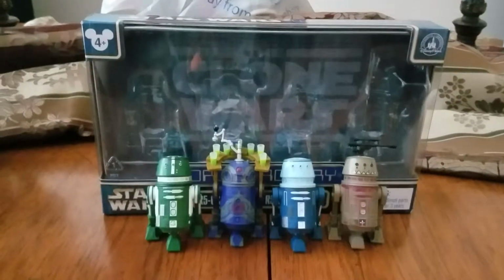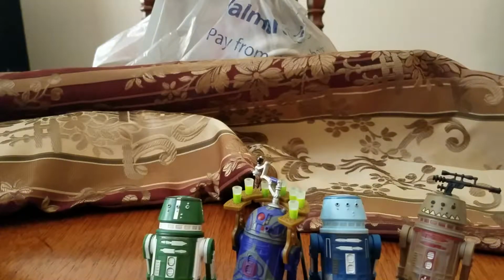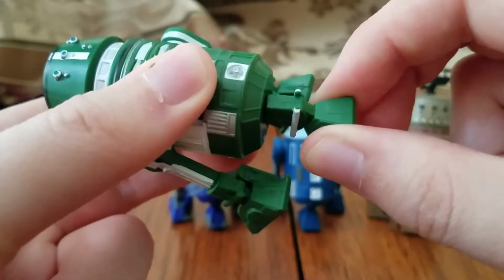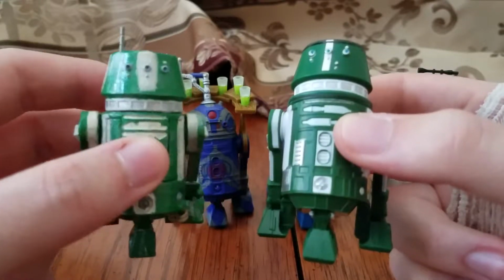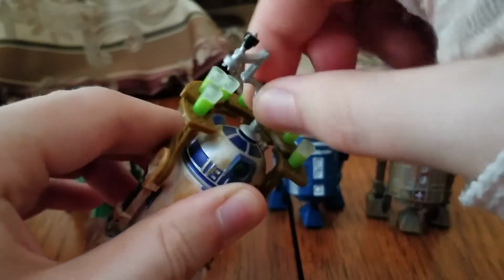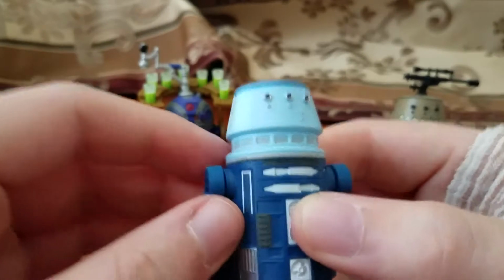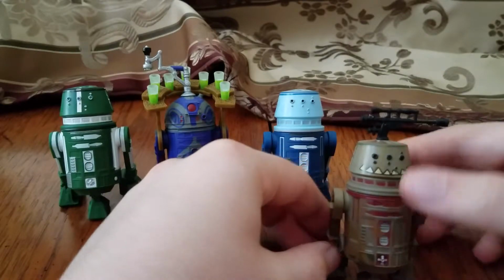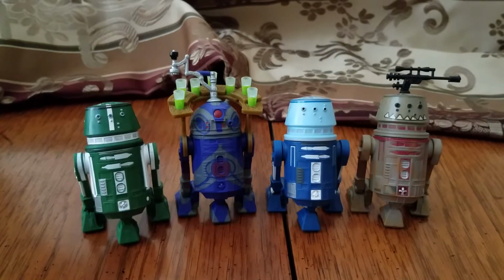Disney's Star Wars The Clone Wars Droid Factory 4 pack action figure review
Hope you like the review.